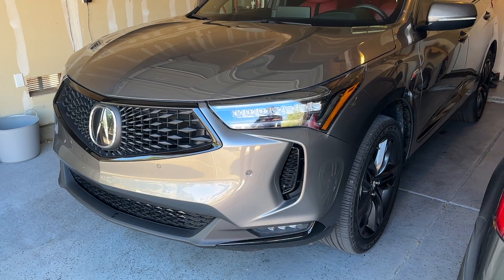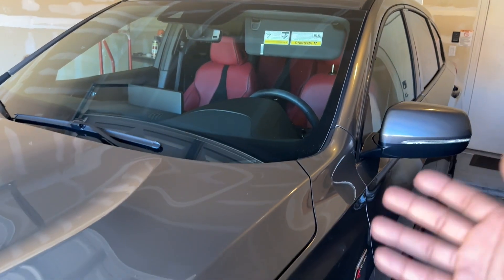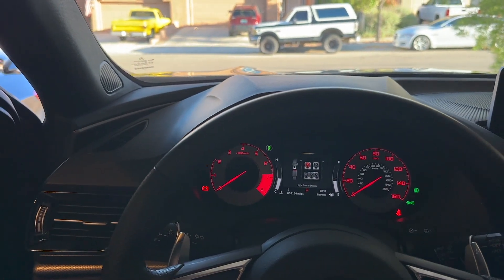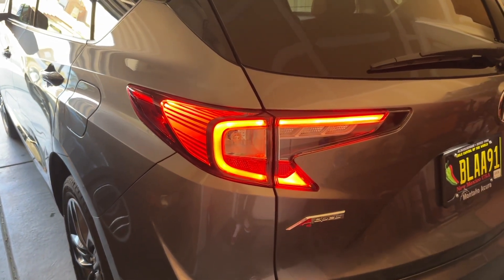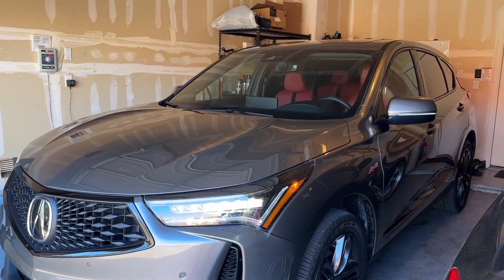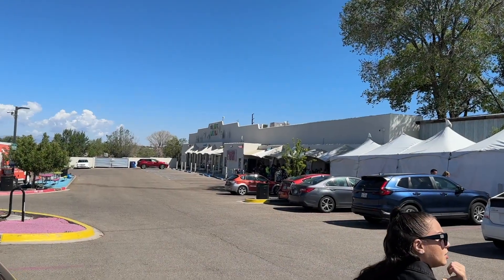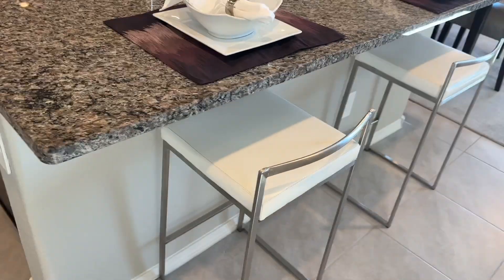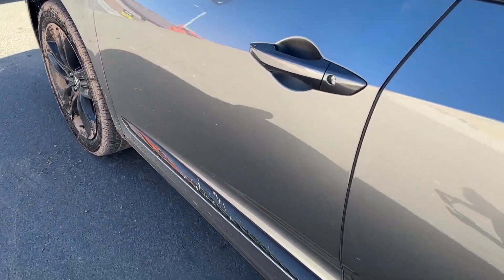5 Reasons To Hate The Acura 2023 Rdx A-spec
Our RDX A-spec been a good car to us. But these are some things we hate.

Here's my discount link below to get yourself LED Bulbs from Auxito.